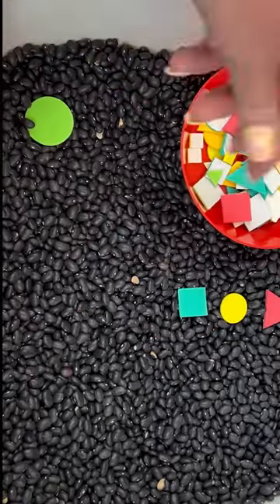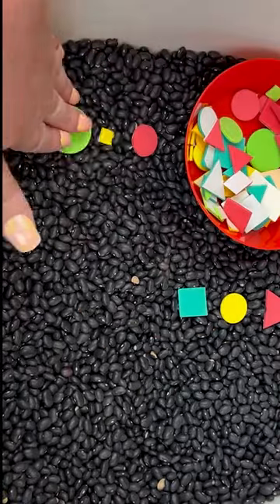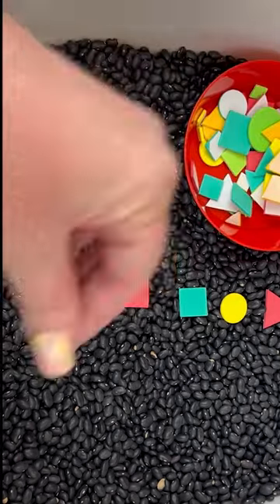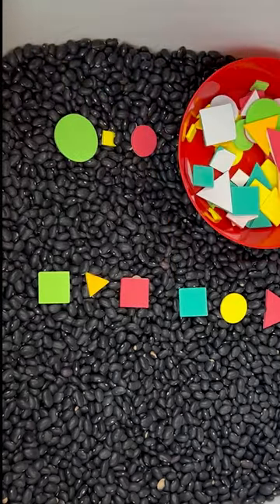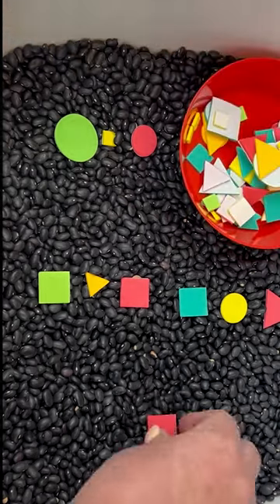Sensory Bin Ideas | Stop Light Patterns Sensory Bin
Are you looking for sensory play ideas?  I post a new sensory play idea every week, always based on our picture book of the month.  We're learning about cars all month, follow for more car sensory bin ideas!

Purchase Our Picture Book Of The Month: Taxi Dog By Debra And Sal Barracca